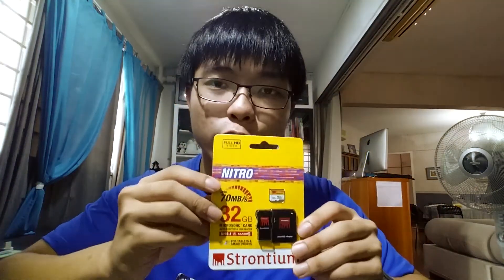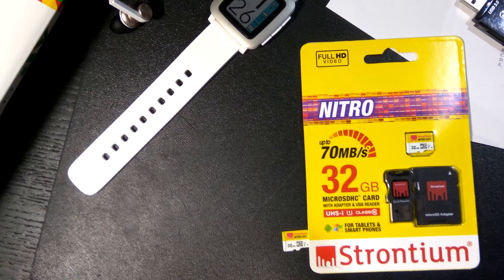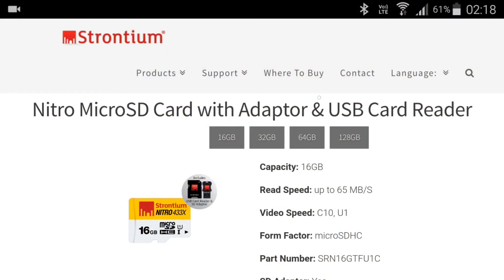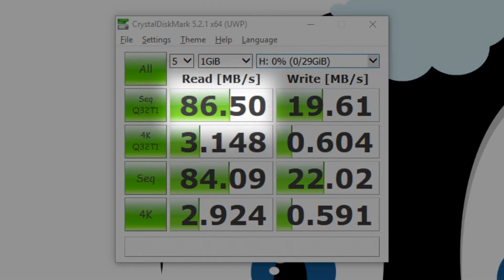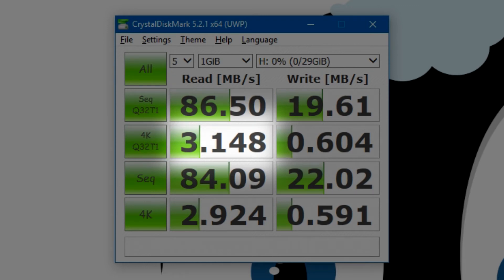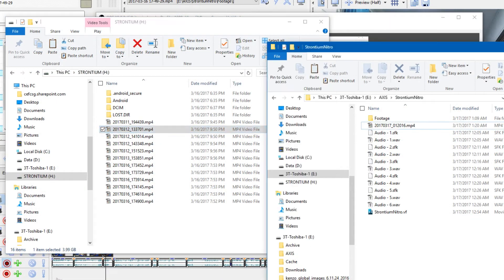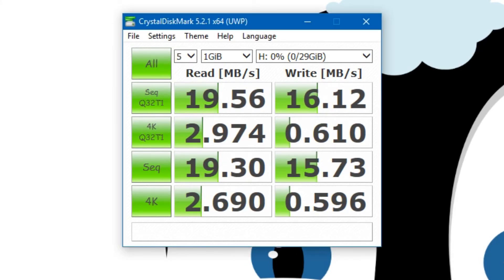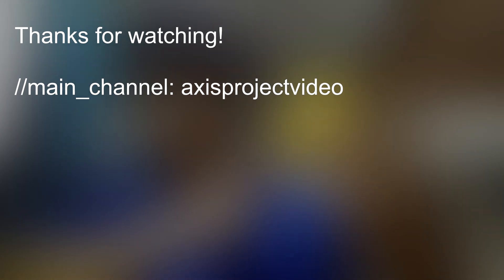Strontium Nitro 32GB MicroSD Card Review : Benchmark/Analysis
Fast... but how about others?

00:00 : Impressions
01:16 : Benchmarks
02:20 : Final thoughts.
02:52 : MicroSD Card Reader